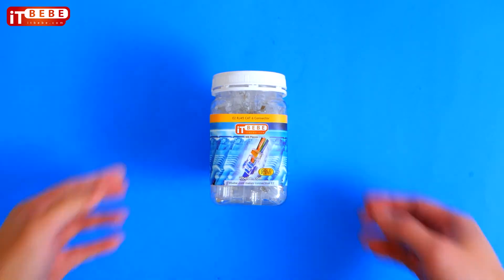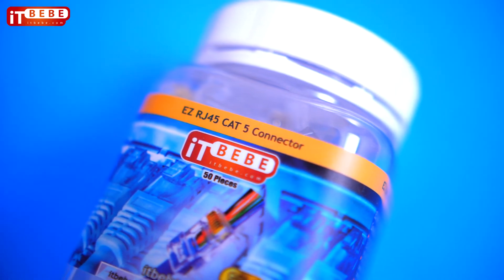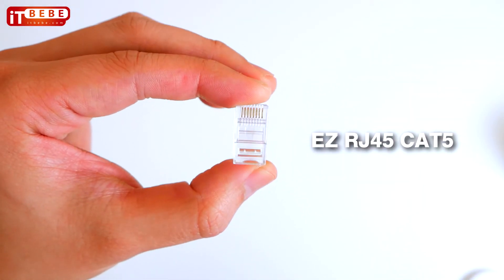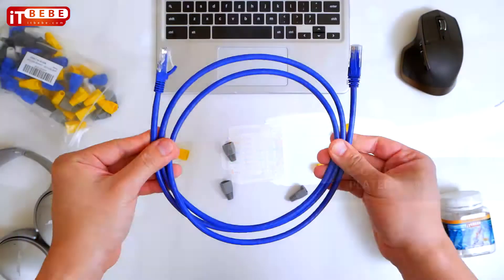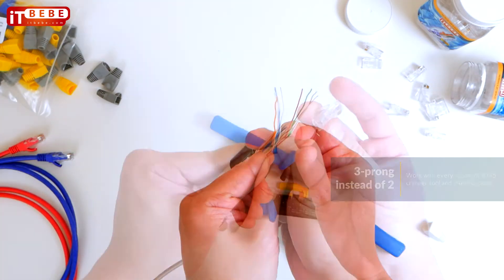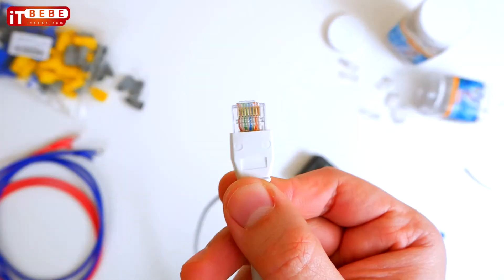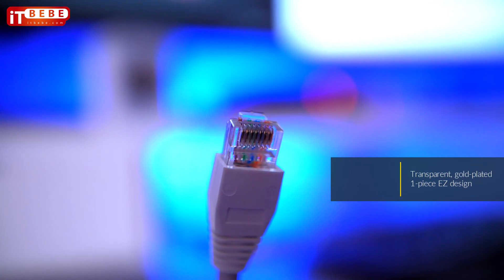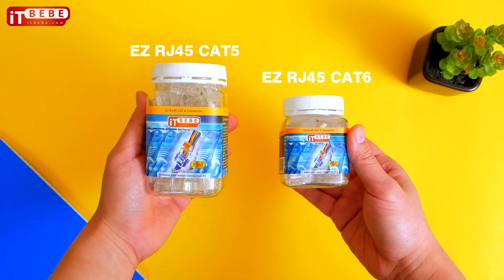What is ITBEBE™ connector? Why you should use end pass through rj45 cat5, cat5e or cat6 connectors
ITBEBE™ products make work faster and easier

50 or 100 PIECE SET of Cat6 or Cat5 pass-through plugs let you make ethernet cables in custom lengths without breaking the bank. Our connectors work with virtually every model of RJ45 crimper tool and 24AWG cable.

1-PIECE DESIGN enables faster, simpler twisted pair terminations by allowing wires to be inserted through the connector and out the front. The cable jacket seats tightly in the rear of the connector.

OPTIMIZES PERFORMANCE because the EZ RJ45 cat6 Connector reduces the distance between wire twists and contacts. These durable 3 tooth 8 pin EZ RJ45 crimp connectors are ideal for cat6 compliant data networks.

REDUCES WASTE by making sequence verification easier. Transparent gold plated EZ RJ45 plugs allow you to identify wire sequence, eliminating scrap and improper crimps. Completely RoSH, UL and FCC compliant.

90 DAY MONEY BACK GUARANTEE ensures your satisfaction. If you aren’t thrilled with the simplicity and quality of our Cat6 connectors, return them for a 100% refund of your purchase price. No questions asked.